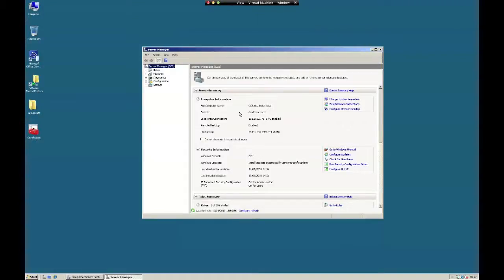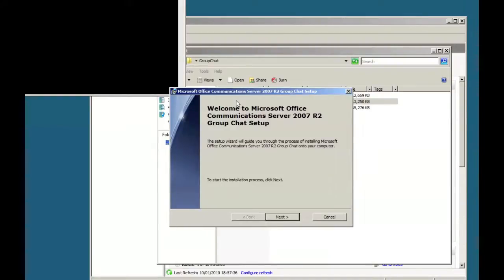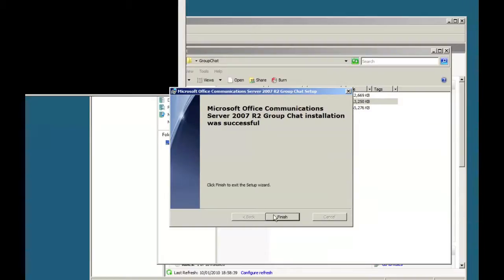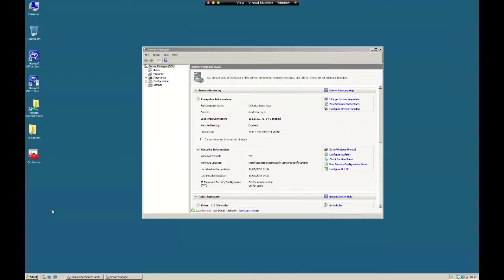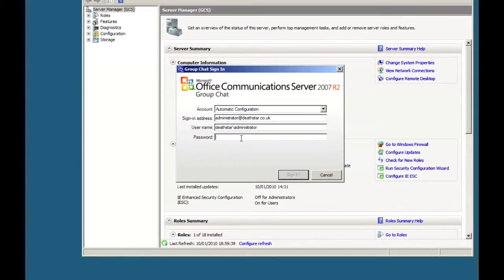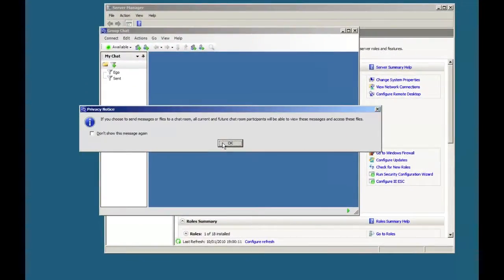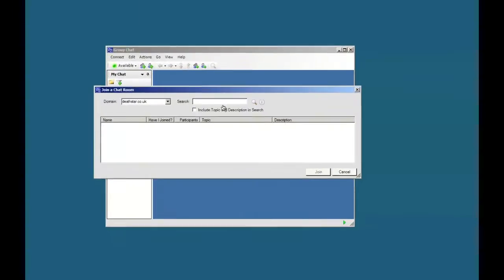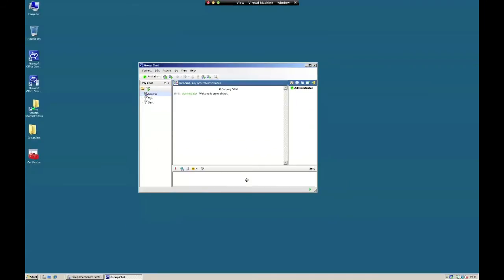GC - Client Installation